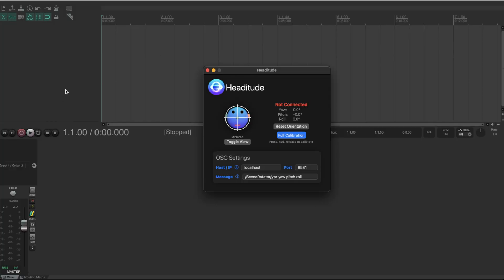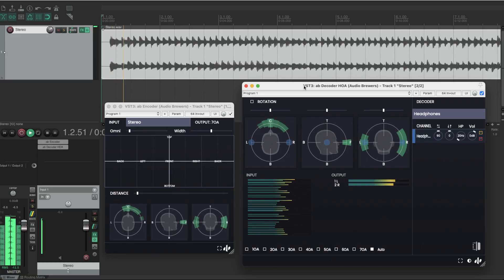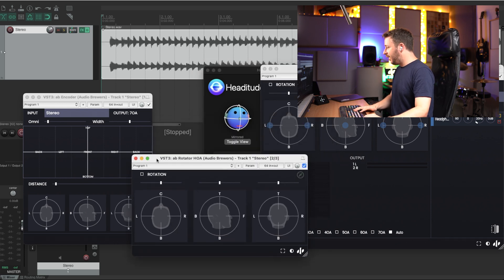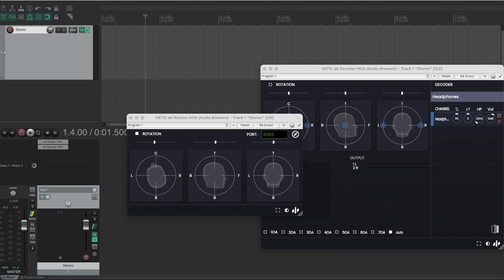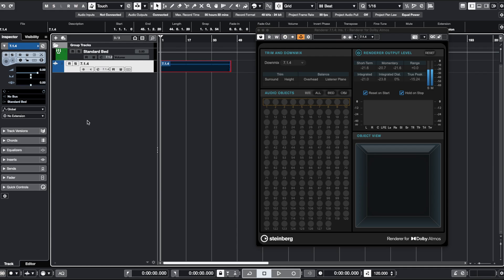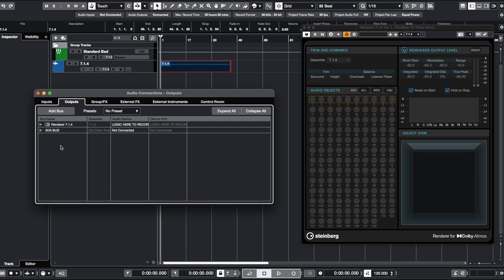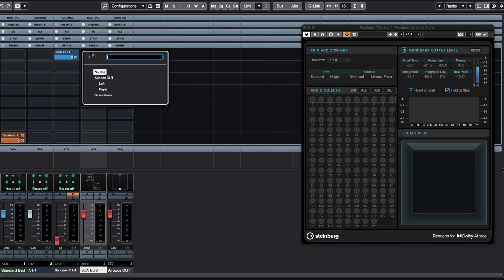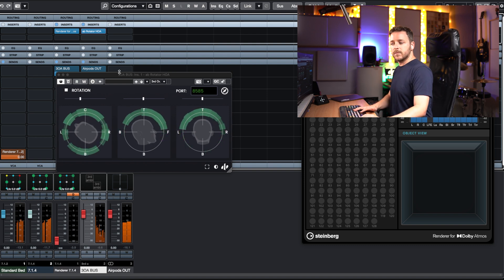Use Your AirPods as Head Trackers in ANY DAW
Did you know you can use your AirPods Pro to head-track your Ambisonics signals in ANY DAW? With ab Rotator HOA (included in 'ab Decoder HOA'), and thanks to the Headitude app, you can easily control your Ambisonics audio using just your AirPods Pro.

At Audio Brewers, we're passionate about pushing the boundaries of immersive audio by enhancing head tracker compatibility. Experience effortless control and take your sound to the next level!

'ab Decoder HOA' is available exclusively at the Audio Brewers shop!

Timeline:
0:00 Intro
0:34 Stereo Set Up (Reaper)
1:42 Head Tracking Set Up
3:22 Ambisonics Set Up (Reaper)
4:35 Dolby Atmos Set Up (Nuendo)